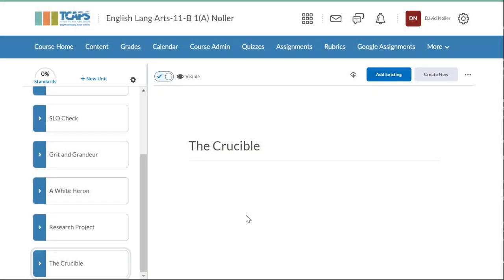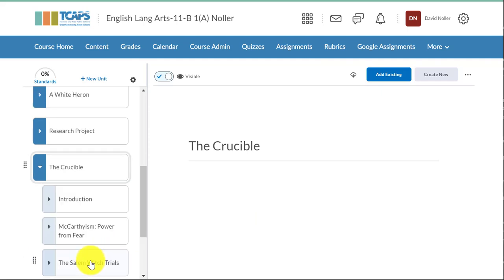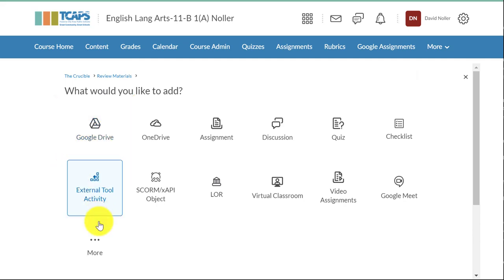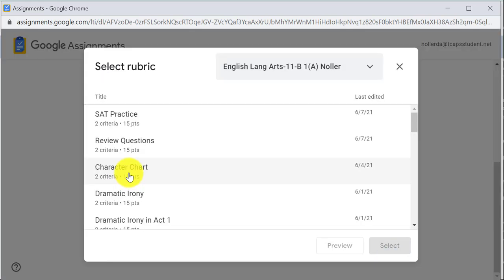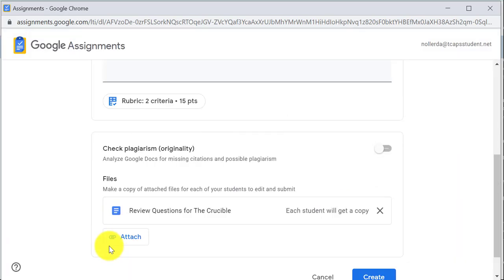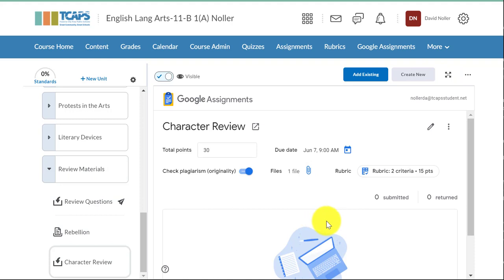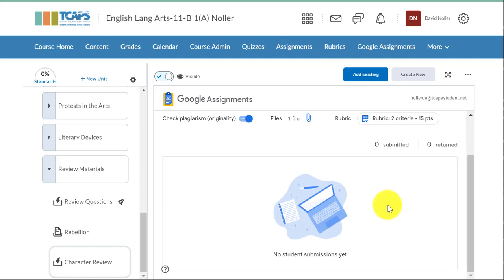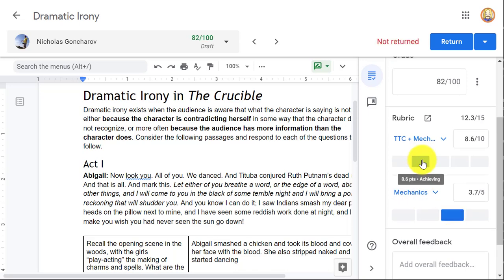Google Assignments in Brightspace (TCAPS)